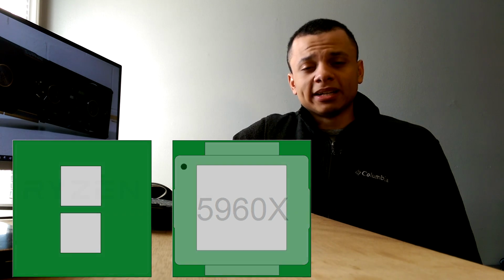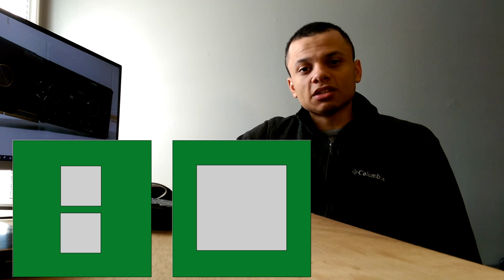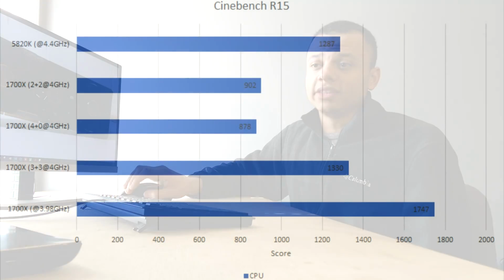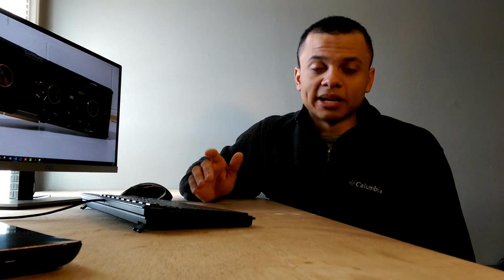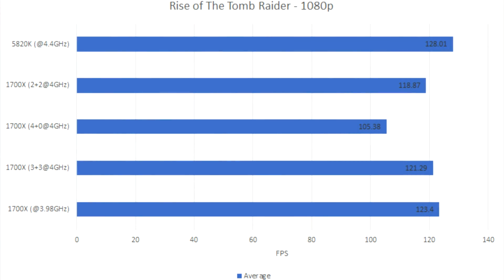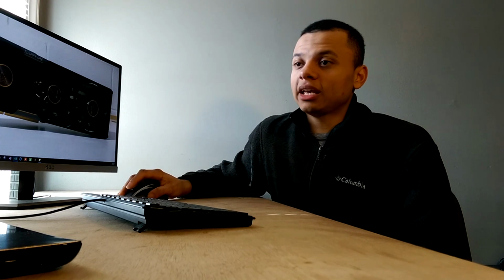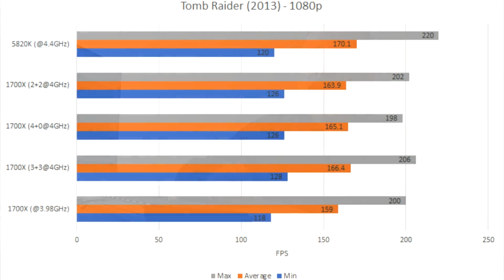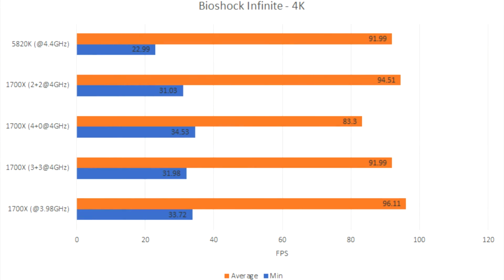RYZEN Disabled Cores Overclocking & Benchmarks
Overclocking AMD's RYZEN 7 1700X on 8, 6, and 4 cores.
8 cores - 3.98Ghz
6 cores - 4.0GHz
4 cores (2+2) - 4.0Ghz
4 cores (4+0) - 4.0GHz (Booted at 4.1)

3200MHz RAM was used and results were taken from built in benchmarks.